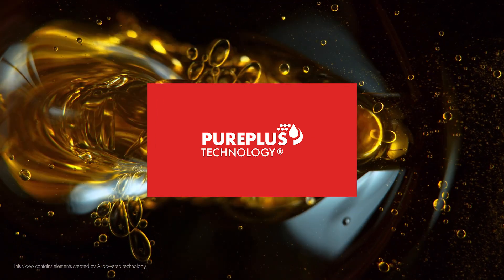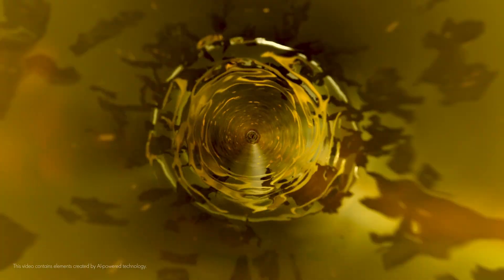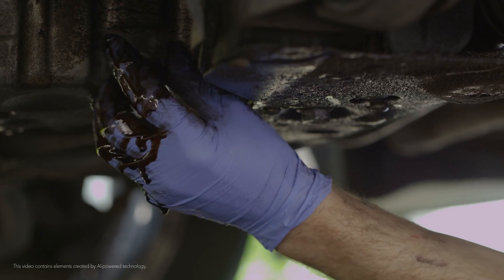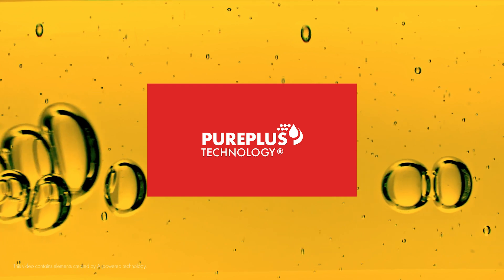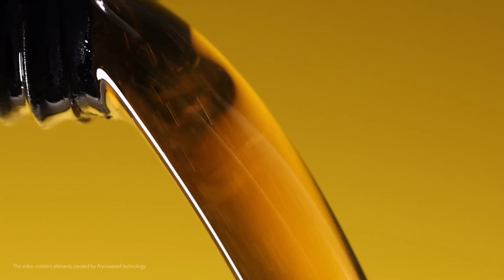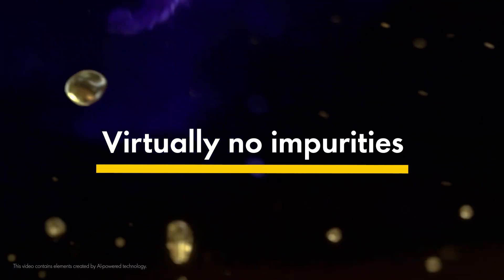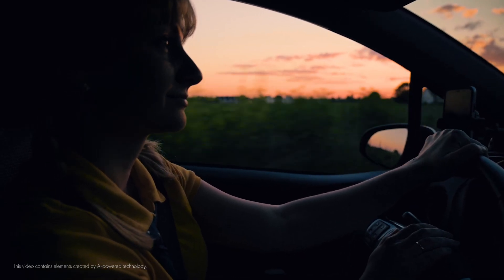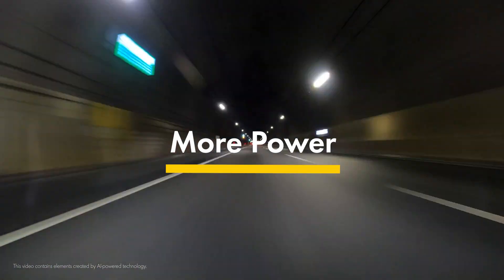How Shell Helix Ultra Gives Ultimate Engine Power | PurePlus Technology | Shell Workshop Academy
Explore Shell Helix Ultra oils, our top-tier lubricants. Explain how PurePlus technology will give your customers an exceptional drive with this video. Boasting 99.5% purity, they’re free from the natural impurities found in crude oil-based oils. Learn about the motor oil designed for ultimate power. [300]
Shell Helix Ultra contains PurePlus Technology, giving engines more power and more responsiveness. 1, 3

[00:27] 1 Based on paraffinic hydrocarbon content and significantly higher level of iso-paraffins compared to typical Group II and III base oils.
[00:30] 2 Based on the Seq. IIIH engine test compared with API SQ standard.
[00:34] 3 According to the series powertrain tests results run by an independent 3rd party in 2024 using Shell Helix Ultra ECT 0W-30 compared with 10W-40.

[00:38] 4 Based on API Sequence VIE engine test result compared with the industry reference oil using Shell Helix Ultra ECT C6 0W-20.

for detailed technical information on Shell Helix products and technologies.